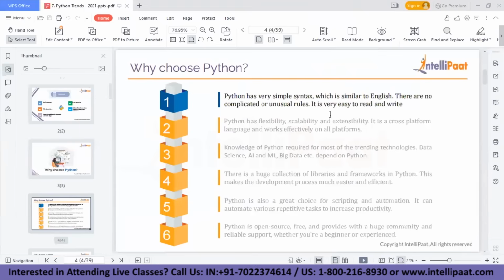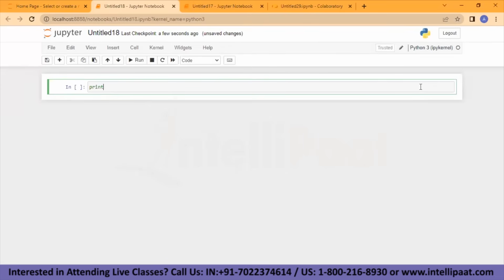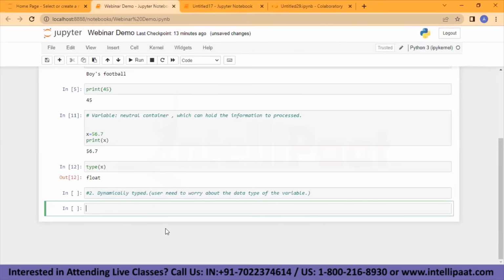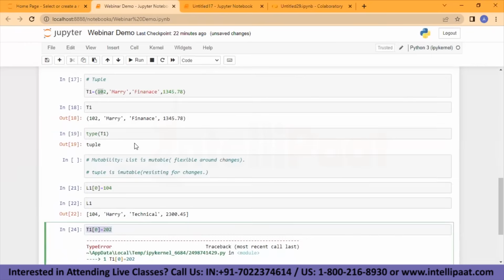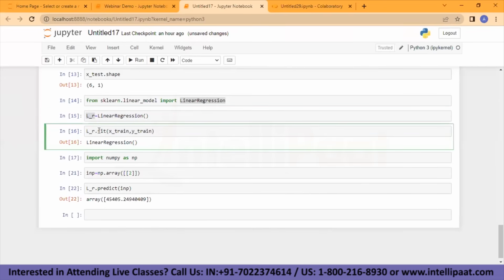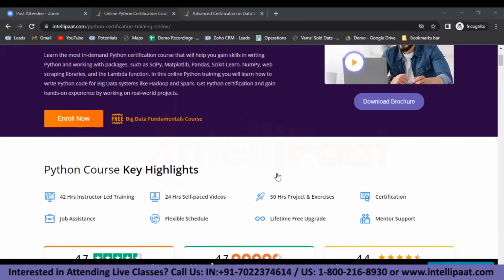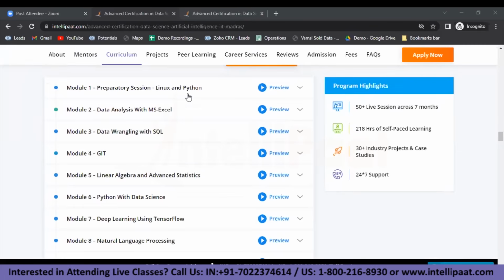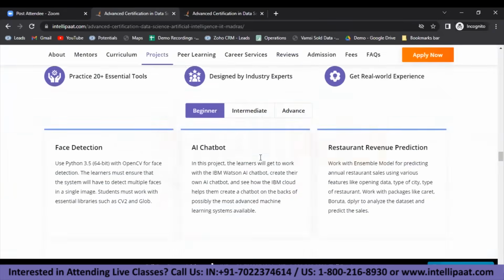Basics Of Python | Python for Beginners | How To Become A Python Developer | Intellipaat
In this How To Code In Python video, you will get to know What is Python, Applications of Python, How to get started with Python, Write your first code in Python, Basic commands of Python, Programming in Python, Python Commands Overview and a lot more. This Python Tutorial For Beginners video is a must-watch video for everyone who wishes to learn python and make a career in it.